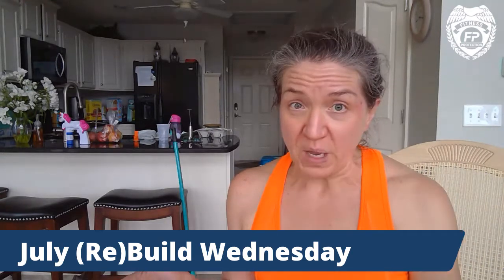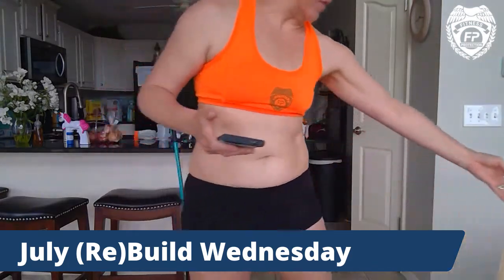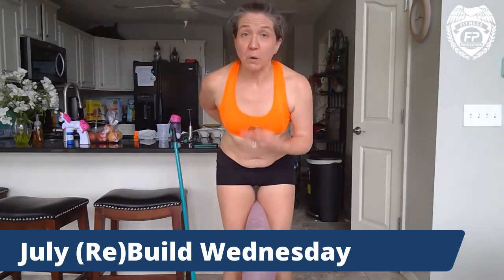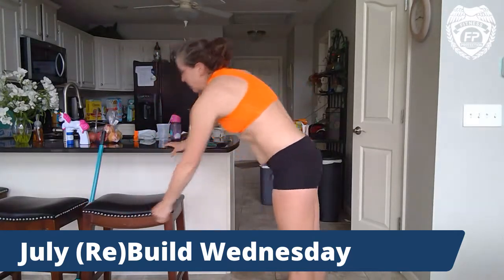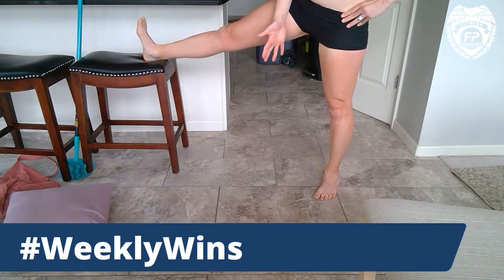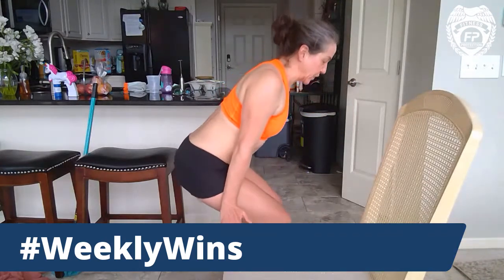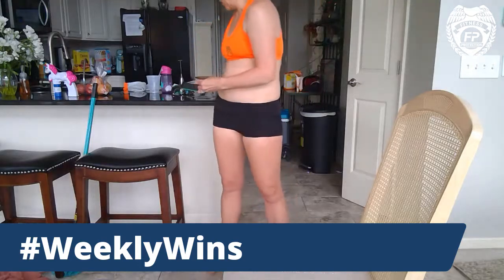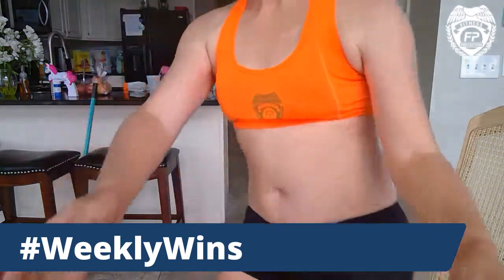July ReBuild Wednesday